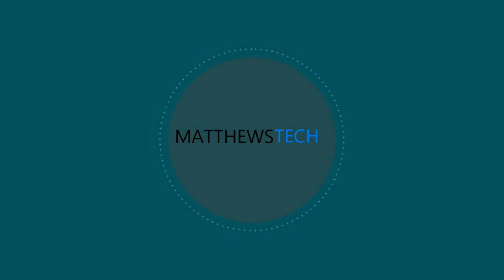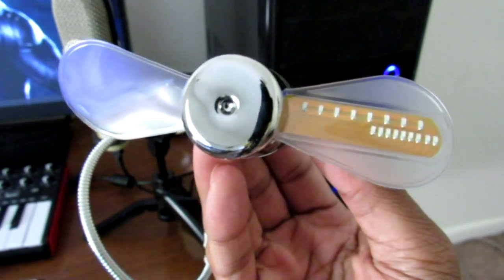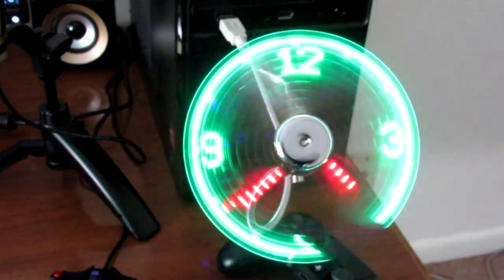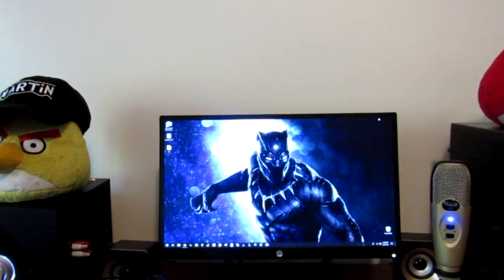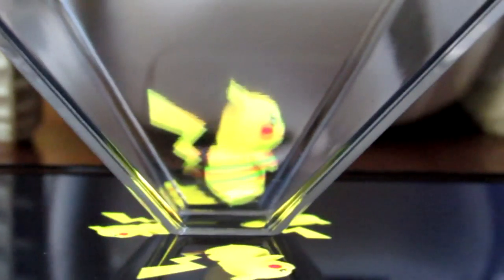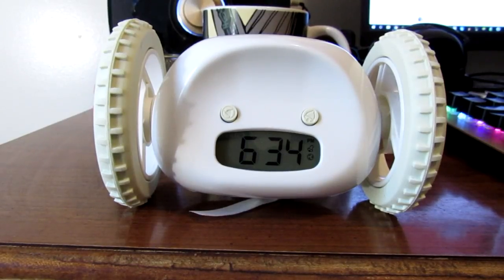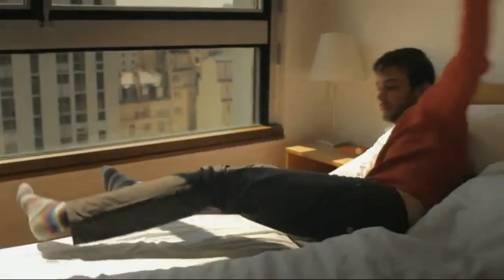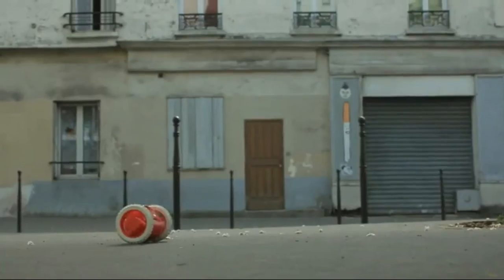Cool & Weird Tech On Amazon Under $50 (April 2018)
LIKE&FAV&SUB
Cool and weird Tech On Amazon Under $50 (April 2018)